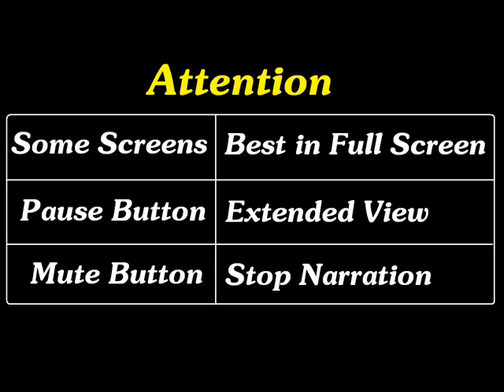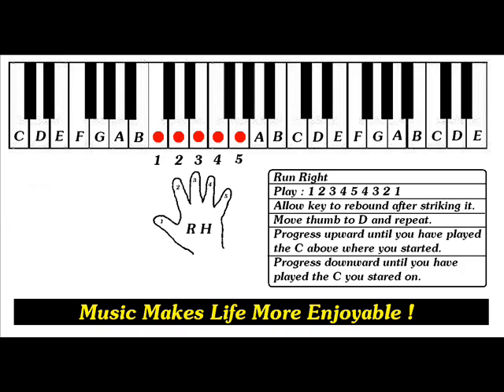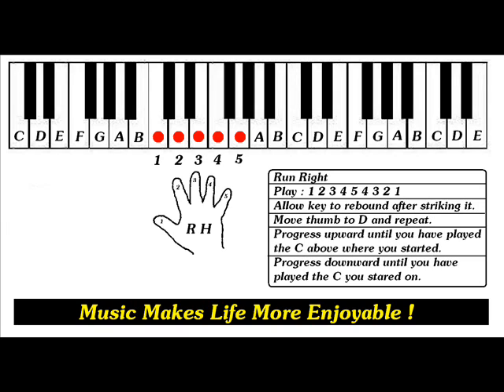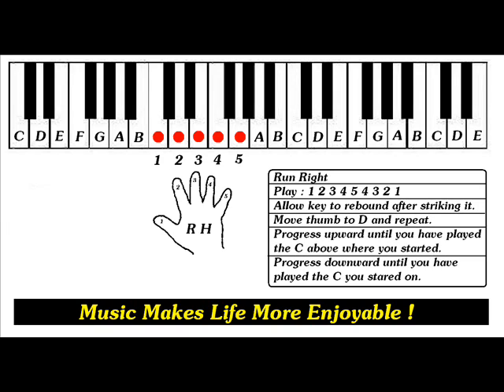Bob Weagly Piano Exercise # 1 Run Right for Beginners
Beginner Piano - Chord / Rhythm Style - Exercise # 1 - Run Right